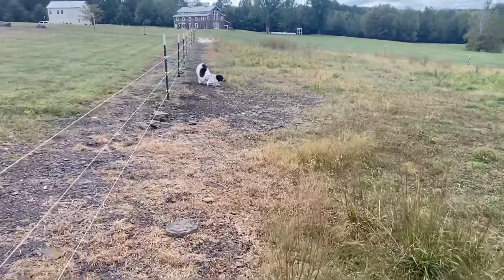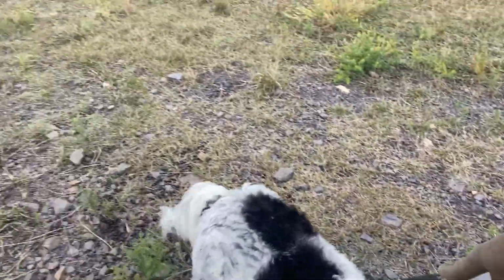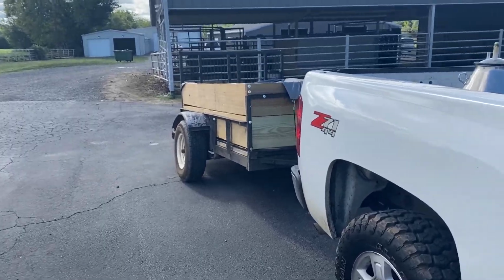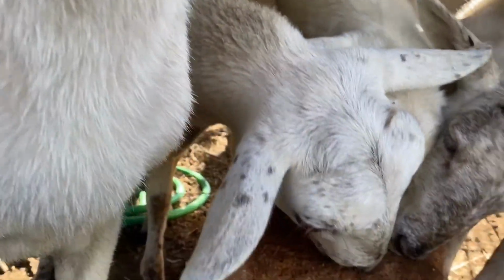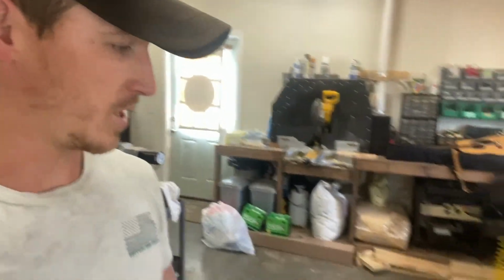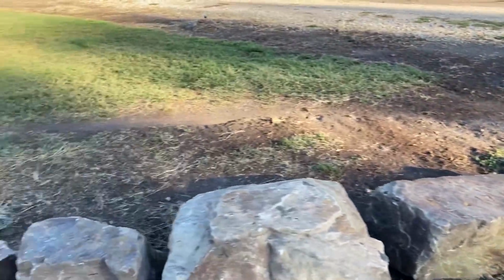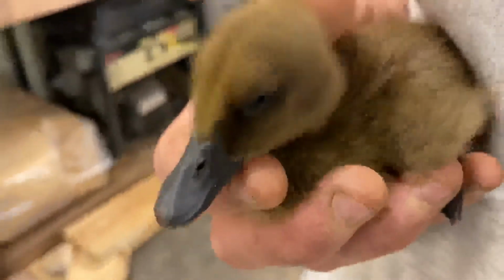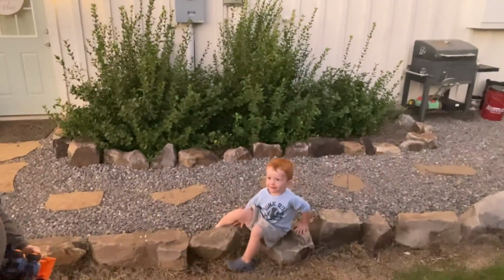WE GOT DUCKS | Adding Khaki Campbell Ducks To The Homestead | Cute Baby Ducks | Ducklings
In this episode, We milk the Cow! We had to bury a sheep. We got 6 ducklings!

TIME STAMPS

00:00 Intro
03:09 Milking Routine
08:21 Burying A Sheep :( (Explanation at Beginning of Video)
09:49 Collecting Poo Sample From Sheep
14:04 Running Errands With Asher
20:25 Looking At Ducklings At The Store
21:57 Ryder Meets Ducklings
24:41 Finishing Door Build
28:40 Working on Flower Bed With Asher
35:04 Playing With Ducks In The Flower Bed